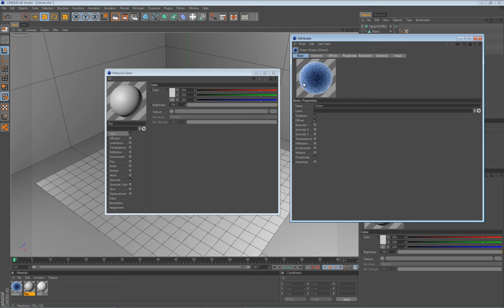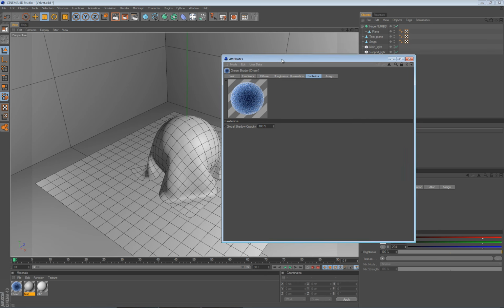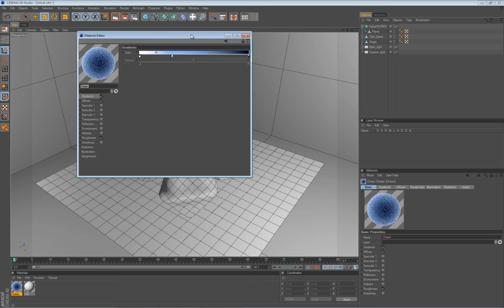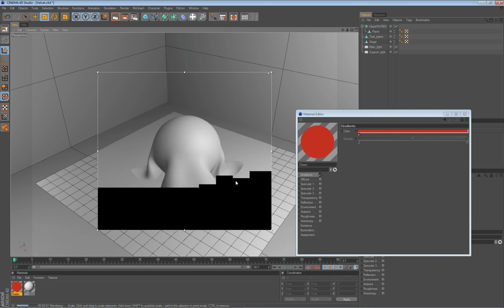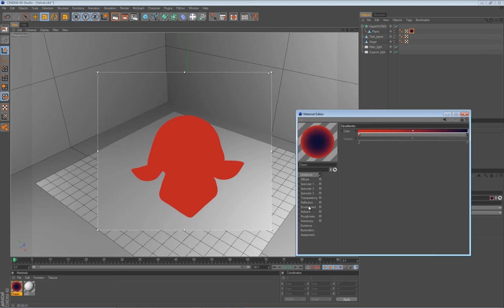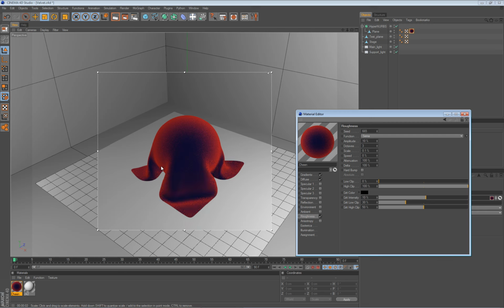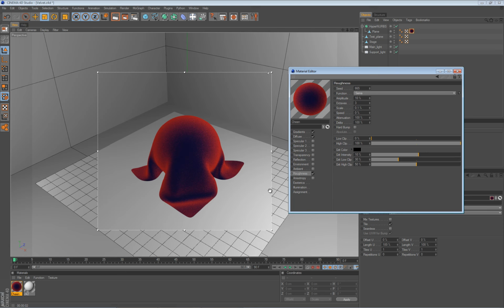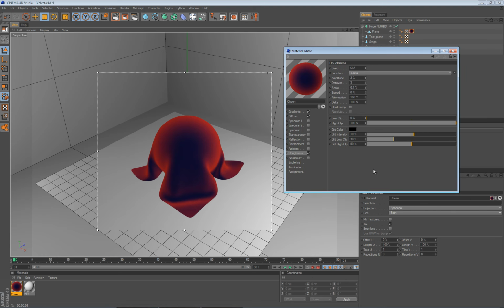Vertex Pusher Vol. 2 - 15 G Advanced Materials Velvet